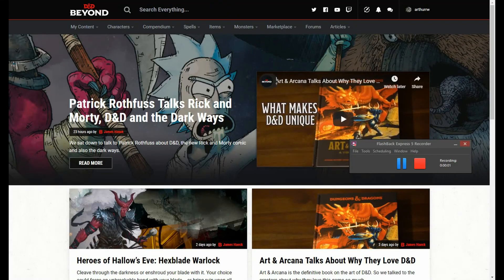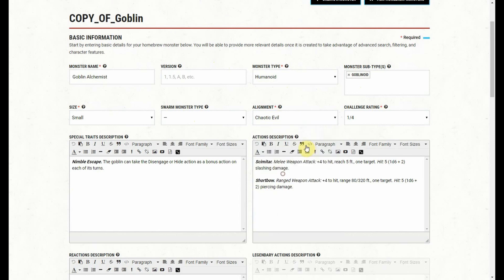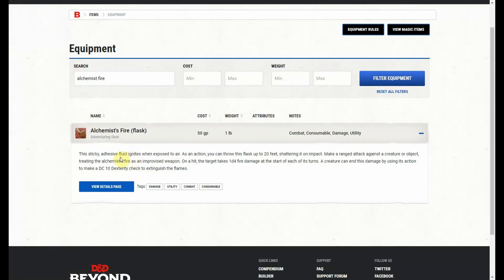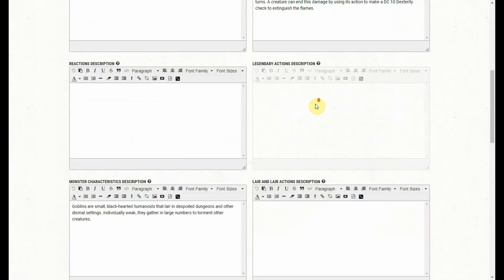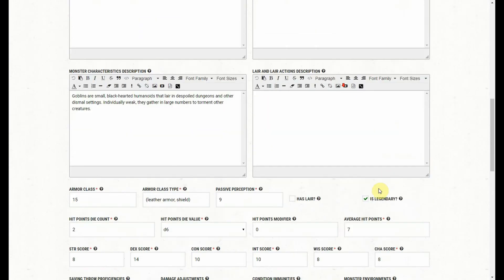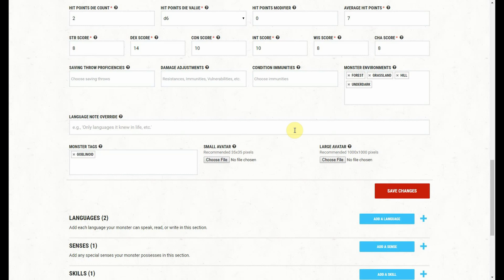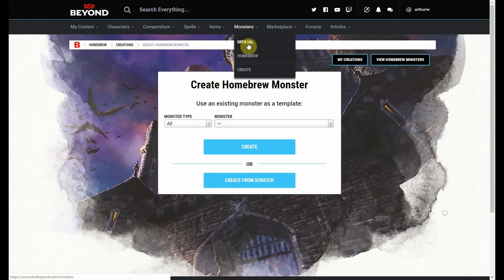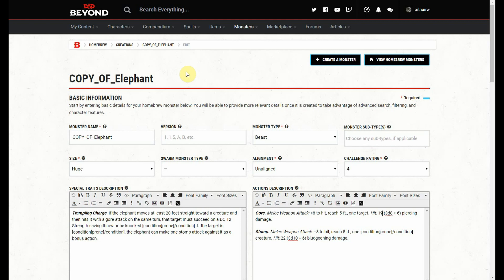DnD Beyond DM Tips #2 Editing a Monster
Here is a video using DnD Beyond and giving you some DM Tips while using the website to enhance your game. In this video I show you how to edit and create a monster using the DnD Beyond website.